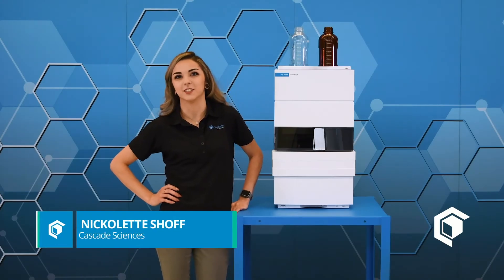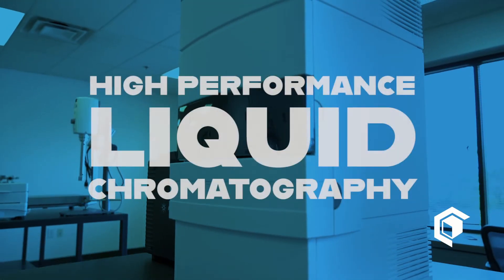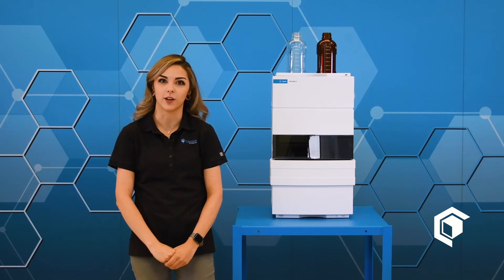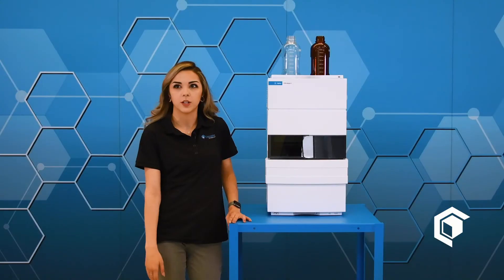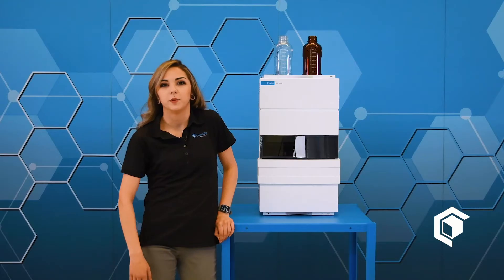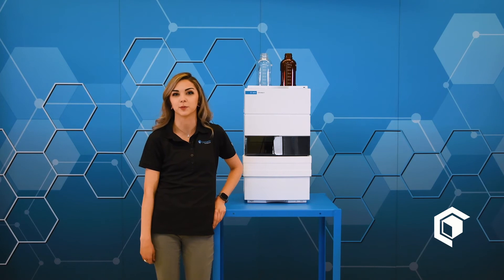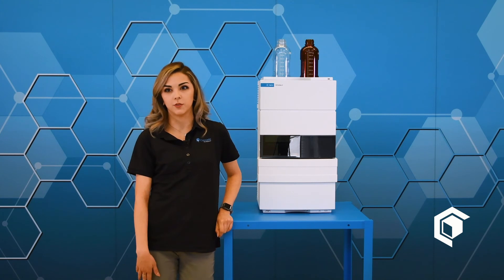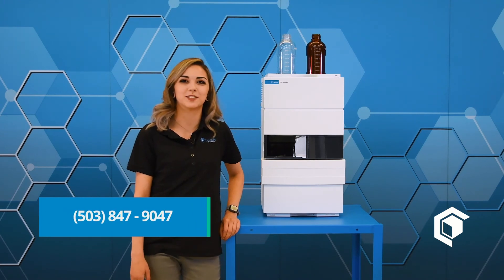Agilent 1220 HPLC Overview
A quick video explaining the different ways the Agilent 1220 HPLC can help optimize workflow and improve efficiency.